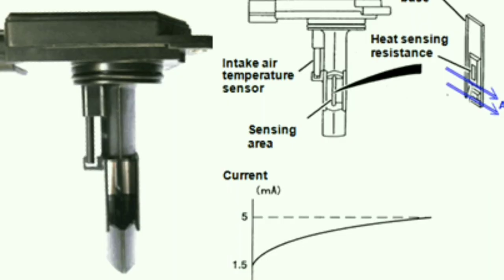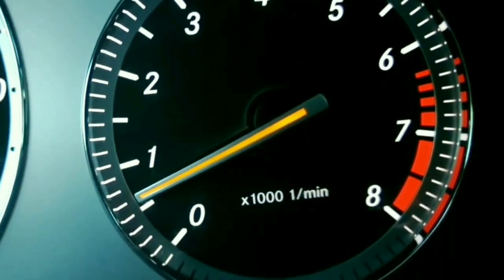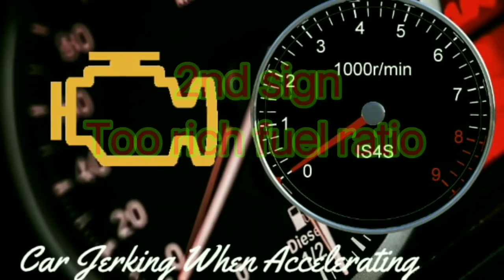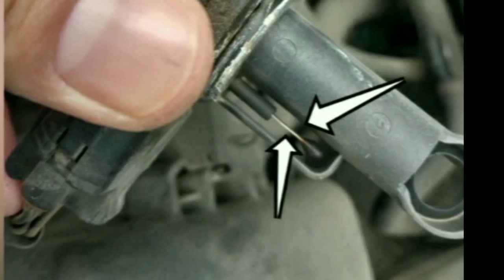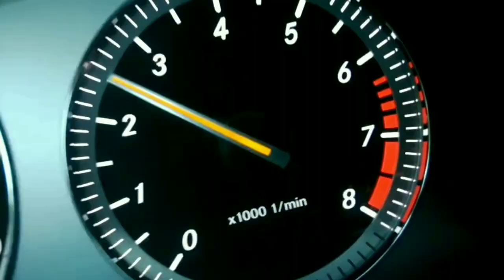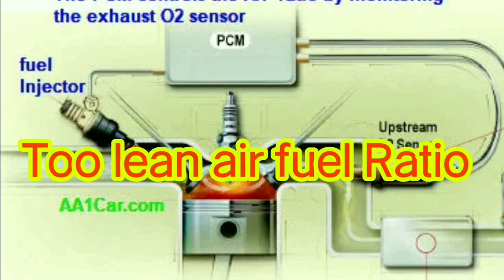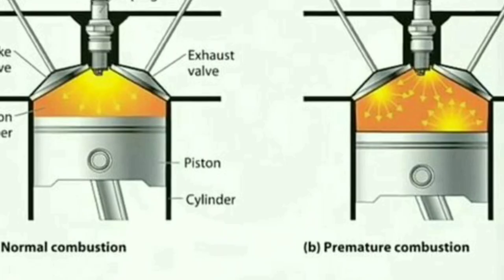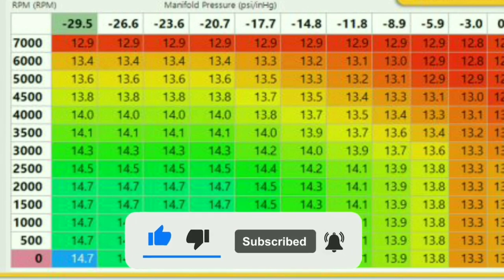Mass Air flow sensor faulty solutions/ What are the caused and tips for failed MAF sensor andam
mass sensor
air flow sessor
airflow sesnsor